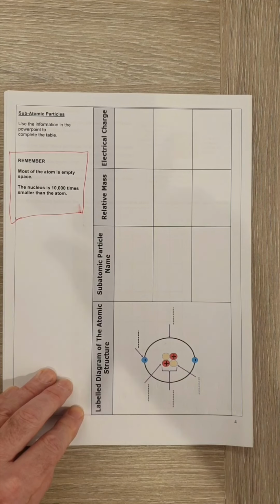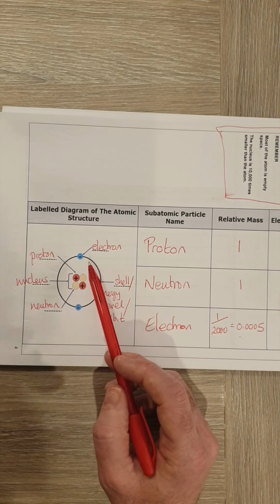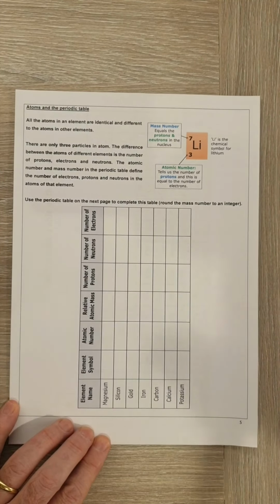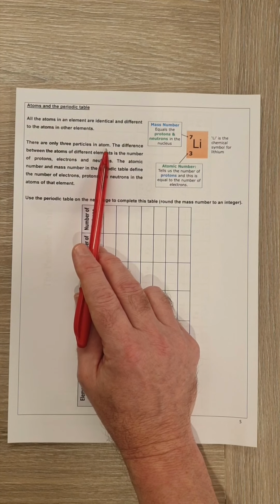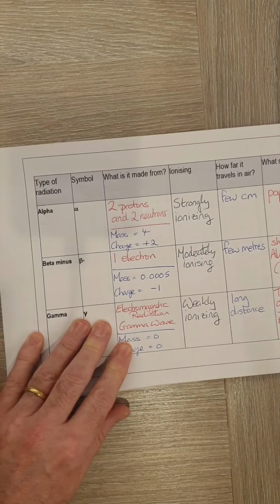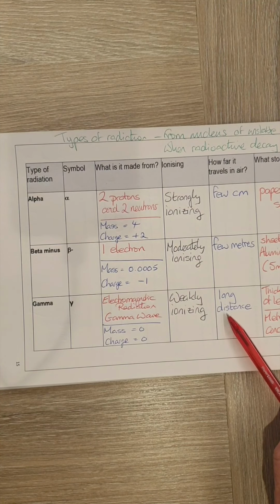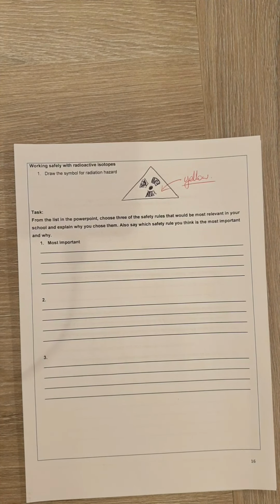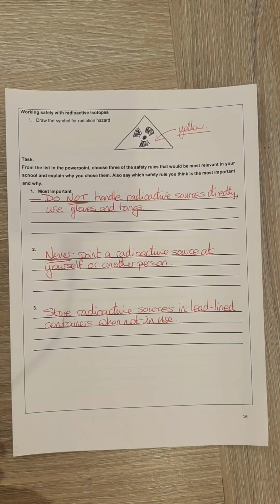AQA Trilogy Topic4 Atomic Structure Part 1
Worked solution to all lesson tasks for first part of topic 4.